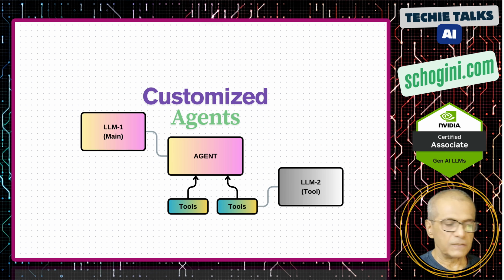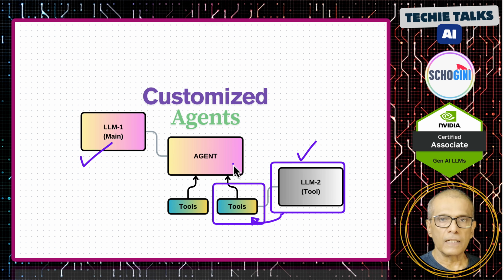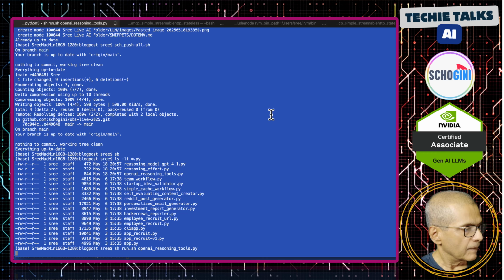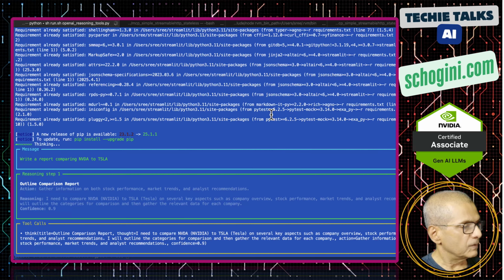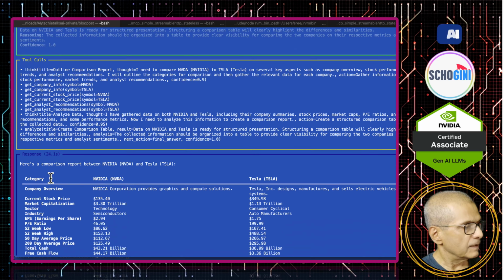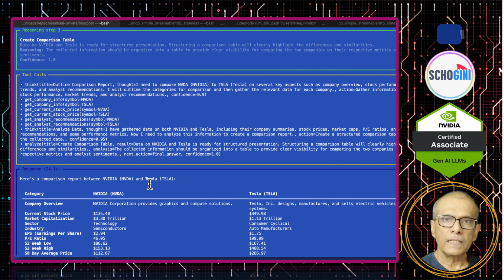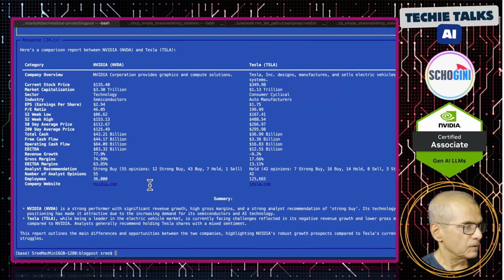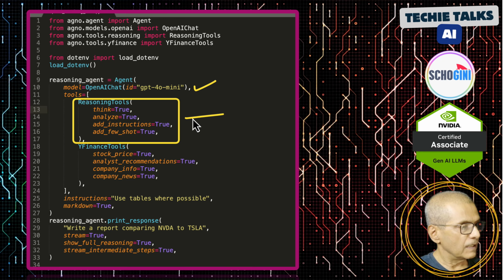🚀 Build Your Reasoning Agentic SaaS Team in Minutes! Ready-to-Use Dual LLM 🔥